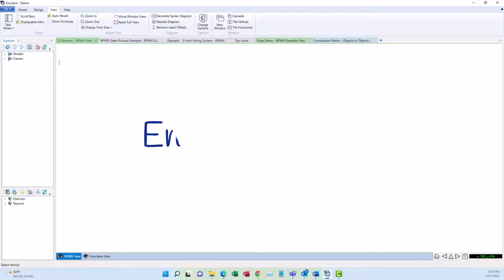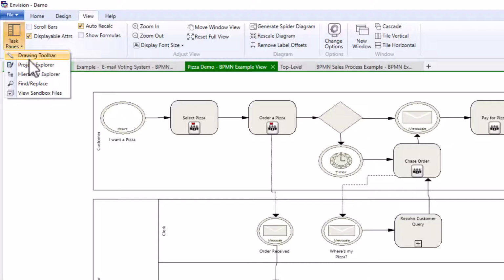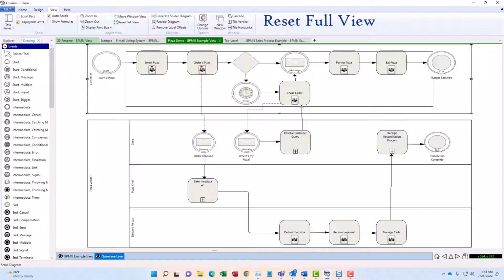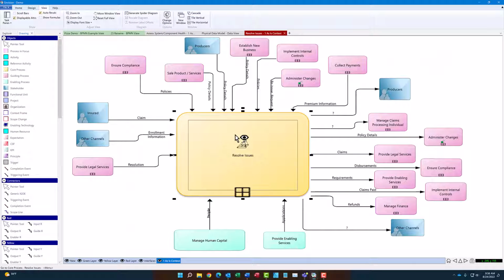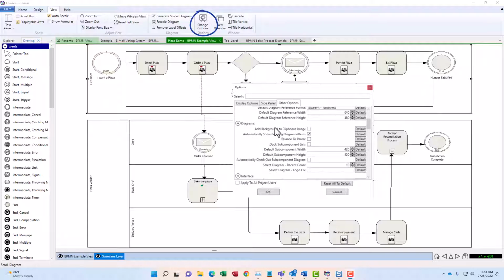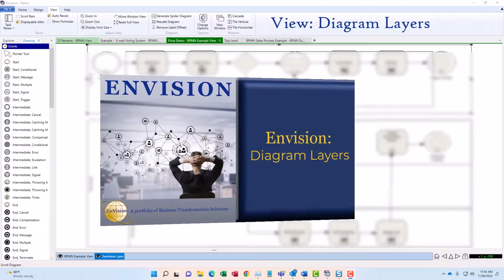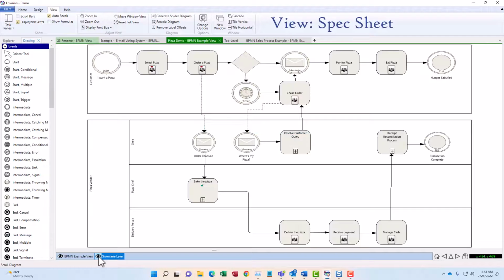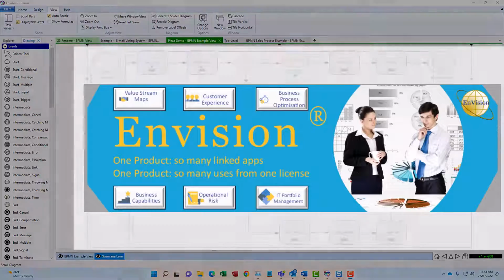55 3 Envision viewsv5 2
Envision delivers clear visualizations that can communicate quite complex concepts.  We believe that:
• Visualizations can deliver information more directly
• Visual communications are more flexible than verbal and textual communication
• visualizations are certainly more attention- grabbing and engaging

Consequently, the delivery of clear visualizations is fundamental to the design and build of envision models and diagrams.

This video describes how to manage the views of multiple envision visualizations.

Remember, envision is not just a drawing tool. It's a business object repository that enables information to be stored and delivered in many different ways. So as well as showing you how to manage diagrams we will also describe how to use spec sheets, and view reports and matrices.